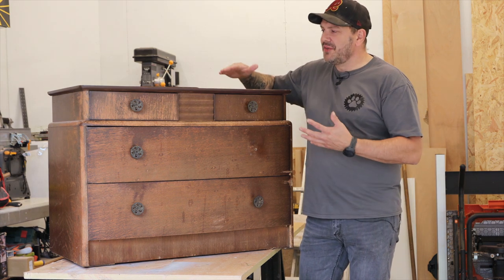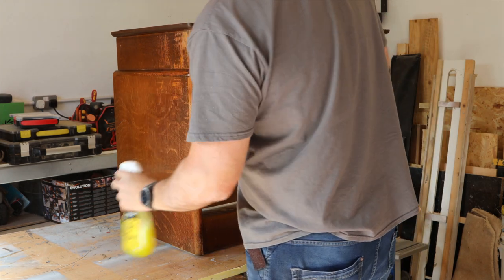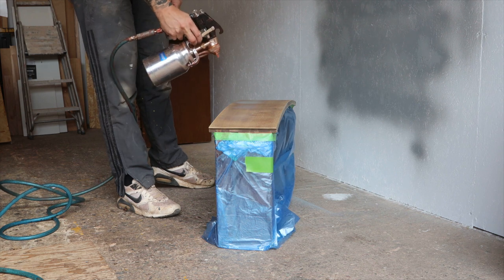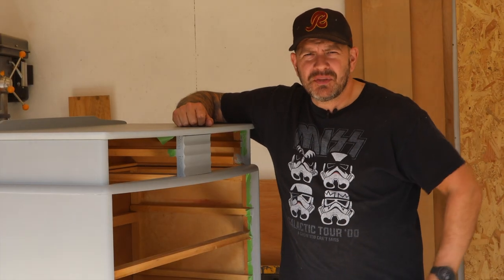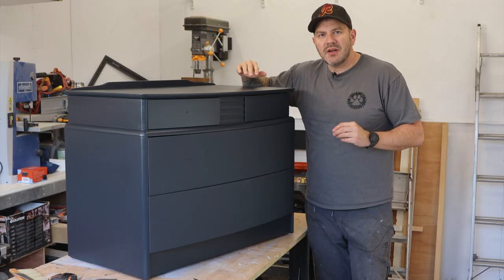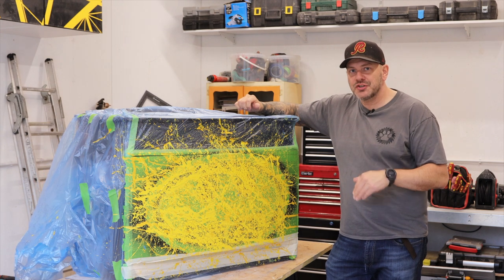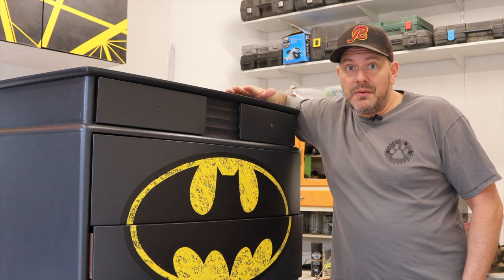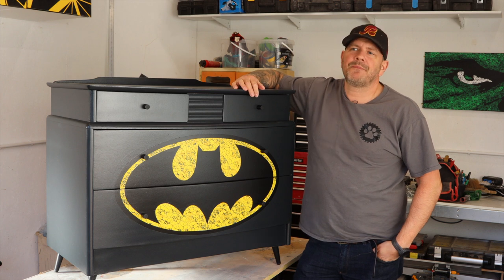EXTREME FURNITURE MAKEOVER || DIY upcycling with one of a kind art work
Upcycled set of draws fit for Batmans under (and over) garments. Bringing back to life an old set of draws bought on Facebook Marketplace and adding a one of a kind Batman logo on the front.

Hi, I’m Rich, and this is Triple Dog Workshop.

I have always been interested in old furniture and admire the results of upcycled furniture, which is why on this video I decided to have a go myself.

Picking up this old dresser I decided to give its own little DC spin.

This was not without its challenges and I have a whole new respect for furniture upcyclers. I never imagined this would take as long as it did.

Movie clips used in the video:
Batman Forever – 1995 Produced by Warner Brothers and Polygram Pictures.